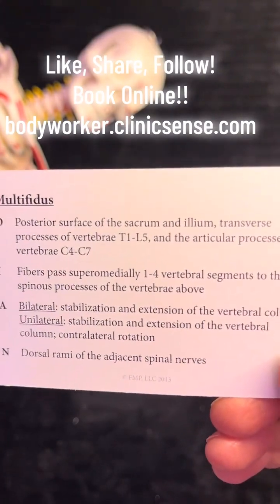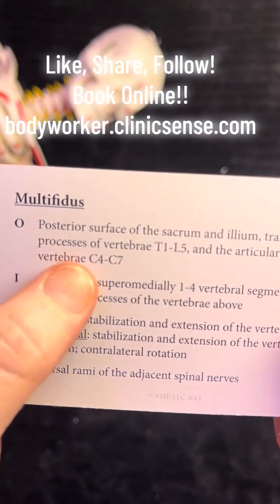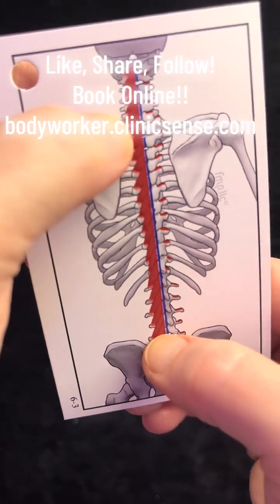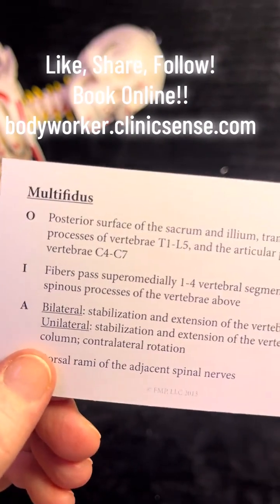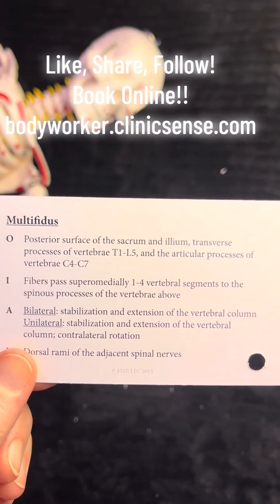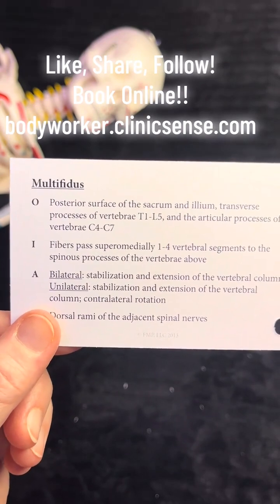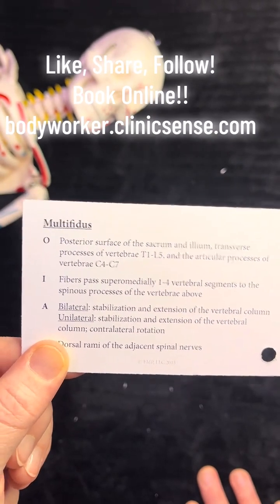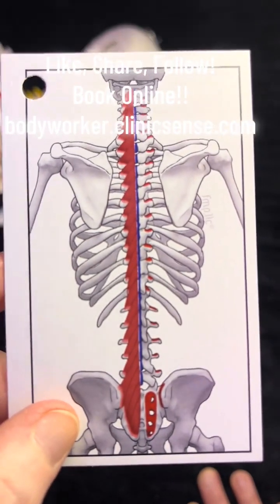Muscle of the Day: Multifidus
Let's talk about those stabilizing back muscles!  Does your posture need a little pick-me-up?  Schedule a session today!